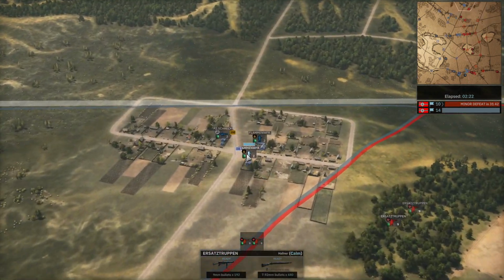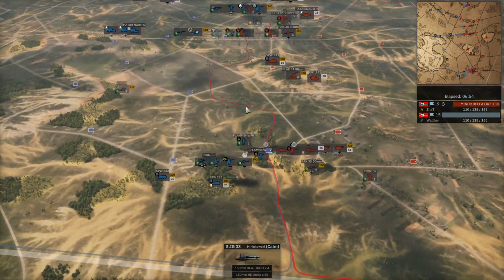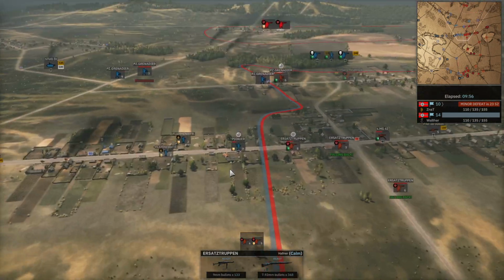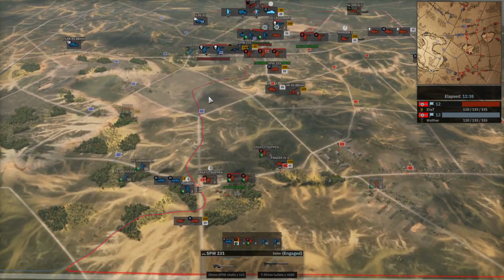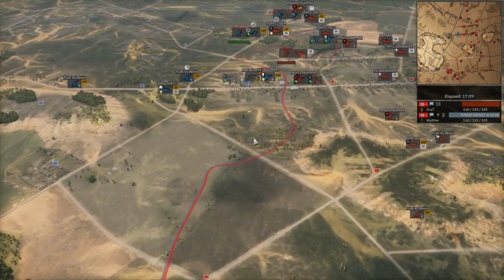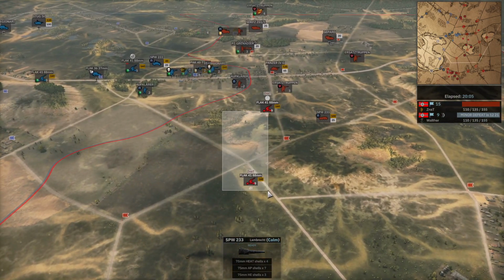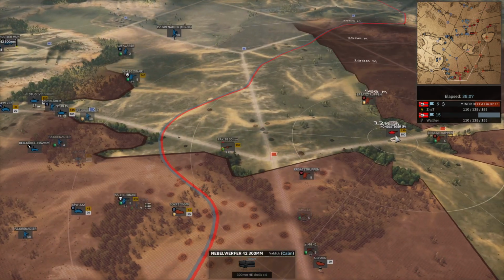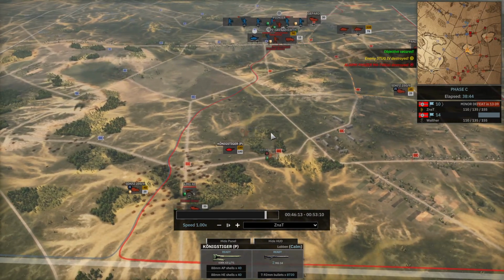Steel Division II ▶ Finals : Walther VS Znat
This is Division III finals of League season 6.
Game 1 between Walther and Znat